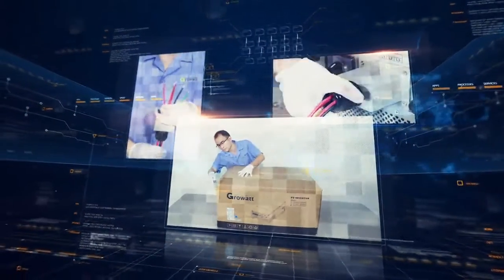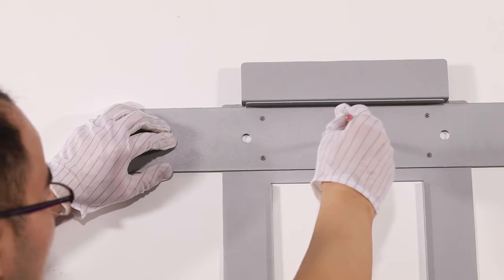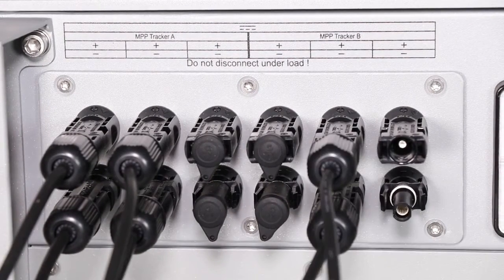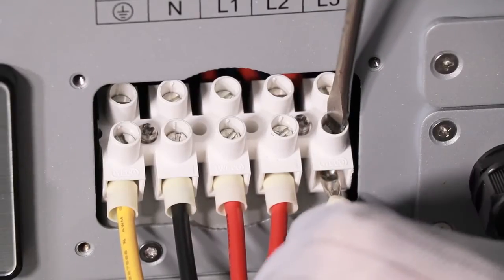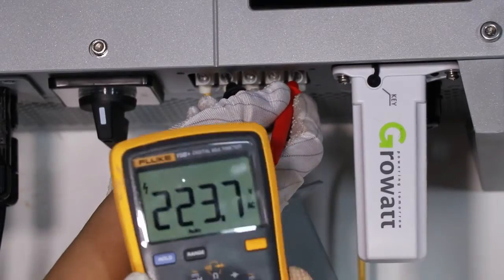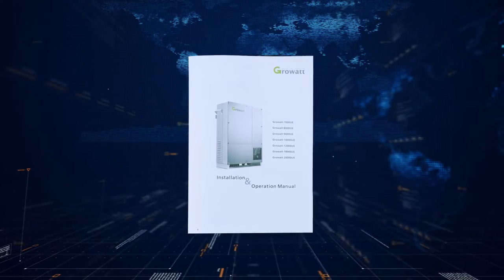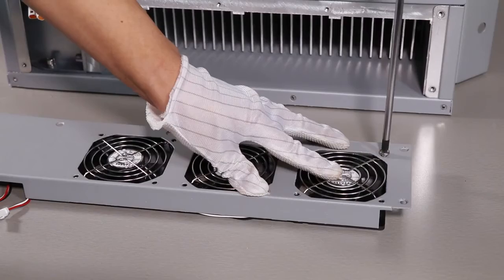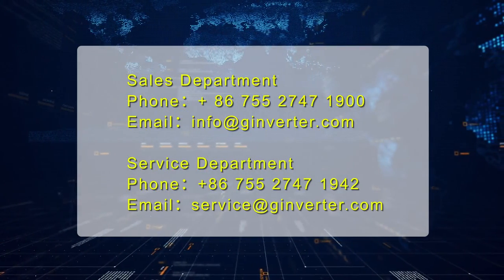Growatt 7k-20k UE series inverter installation and troubleshooting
Good days to Growatt friends and visitors, welcome to visit our video of Growatt 7k-20kw UE series inverter installation and troubleshooting.

 Best quality and nice price is your best choice.